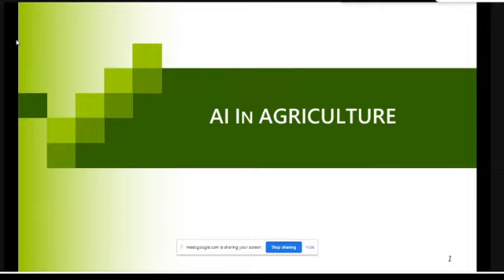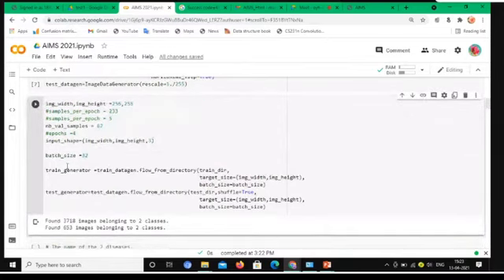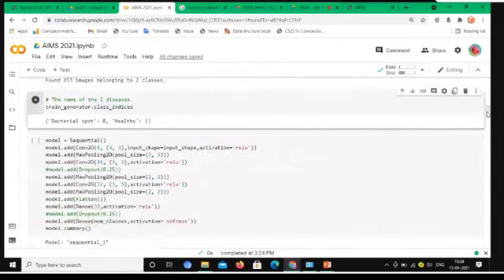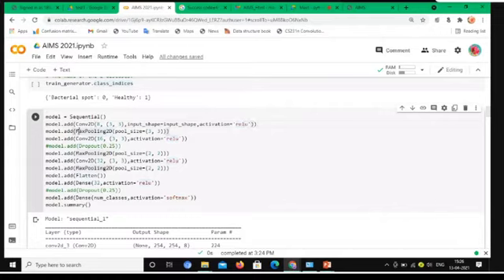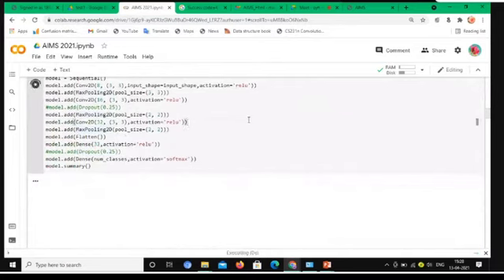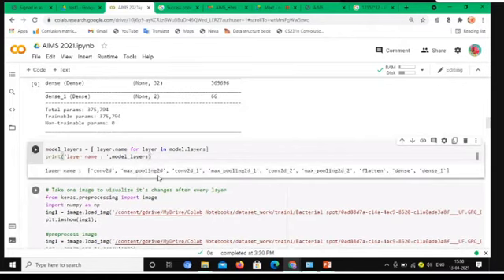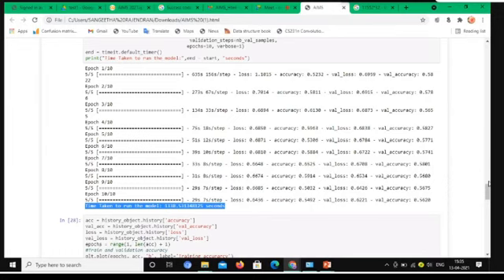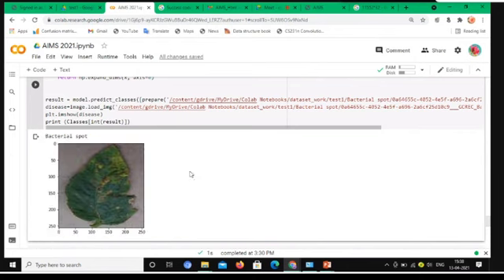AI in Healthcare and Agriculture-Hands on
UGC SAP sponsored VIRTUAL NATIONAL WORKSHOP ON ARTIFICIAL INTELLIGENCE AND ITS MULTI-DISCIPLINARY STANCES (AIMS-2021) Organized by Department of Computer Science and Applications Gandhigram Rural Institute (Deemed to be University)
Day-3
Timings: 3.15 PM to 5.15 PM
Title: AI in Healthcare and Agriculture-Hands on

Speaker
Sangeetha Rajendran
Research Scholar
Department of Computer Science and Applications
Gandhigram Rural Institute (Deemed to be University)